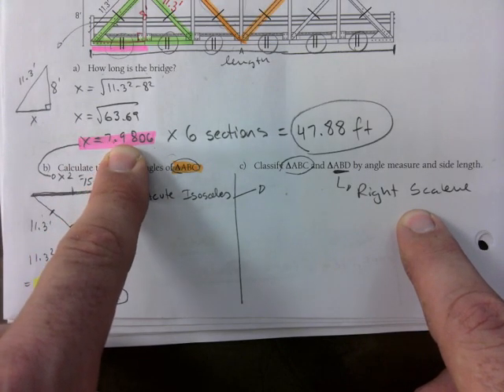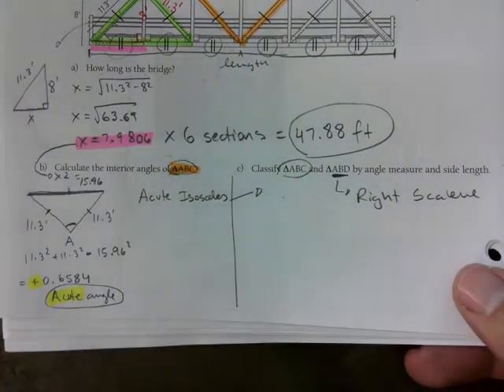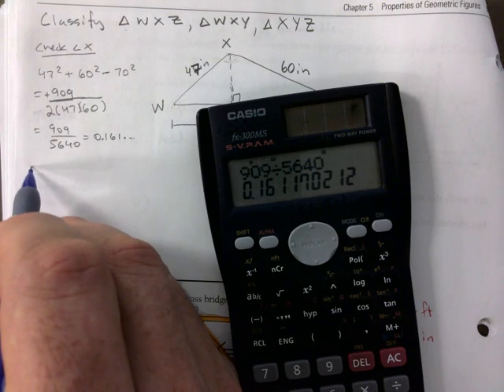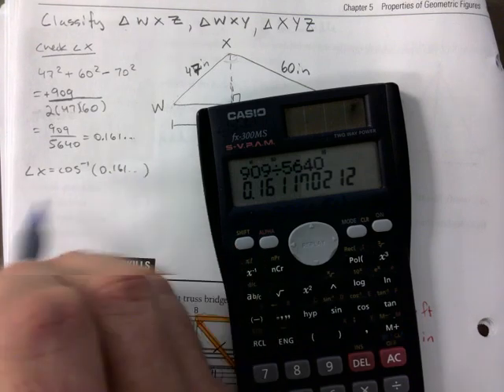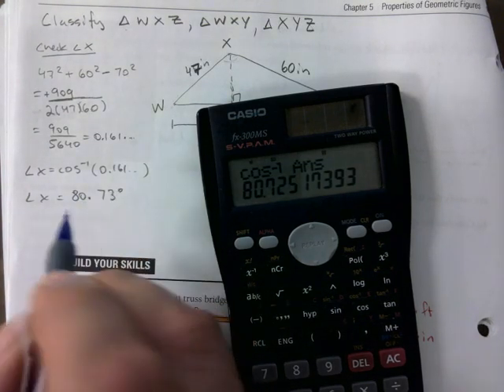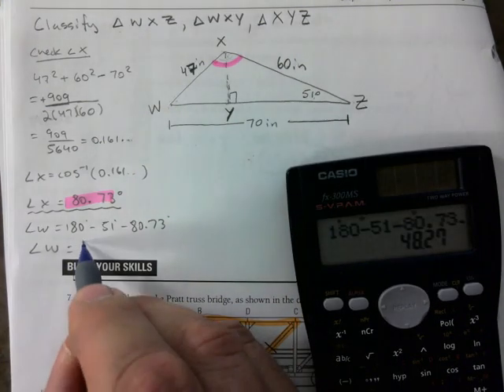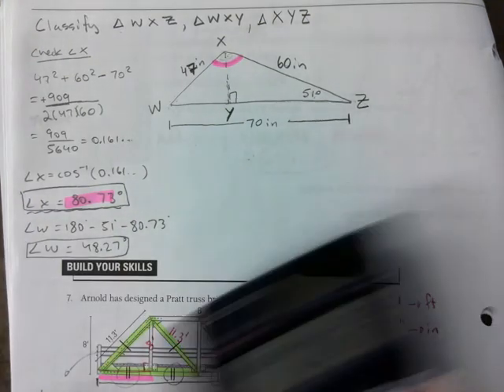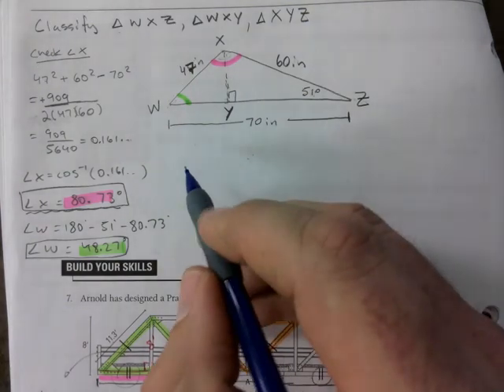ESMR4S 03 TRIG CLASSIFYING TRIANGLES 3